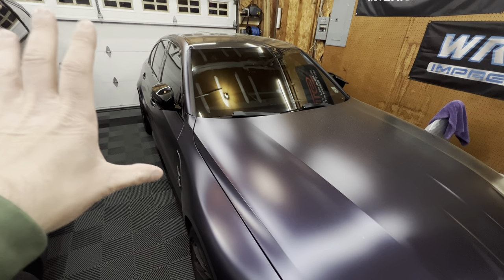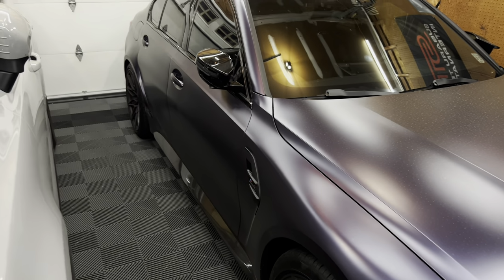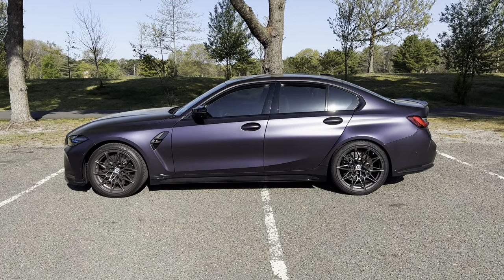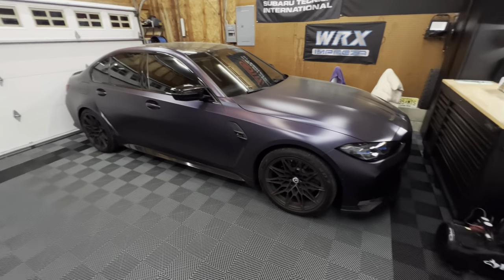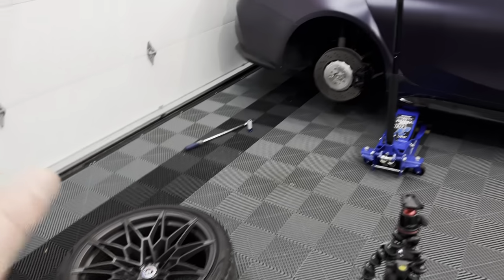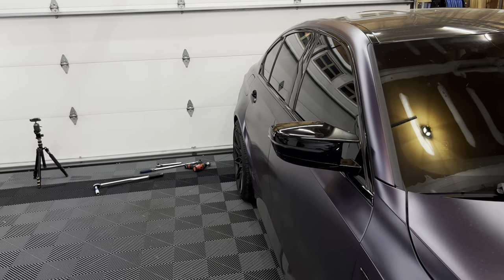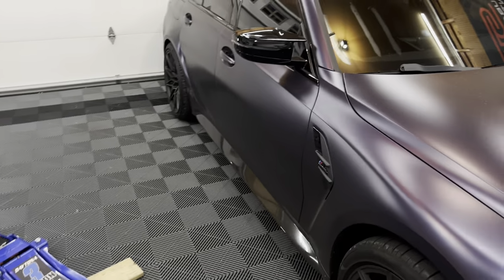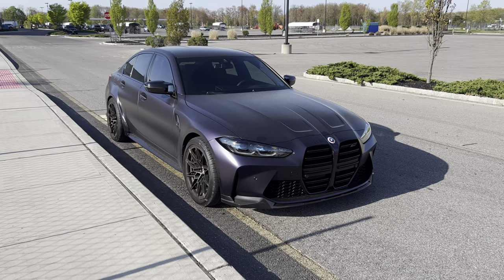BMW G80 M3 Jahre Edition Spacer Install - Future Classic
Product Links!

Car Stuff:
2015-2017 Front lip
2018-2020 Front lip